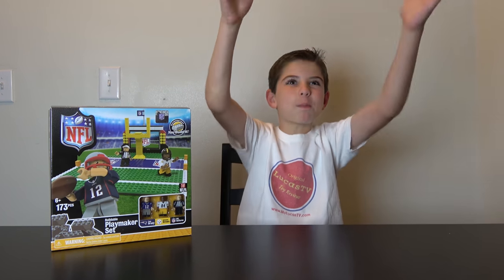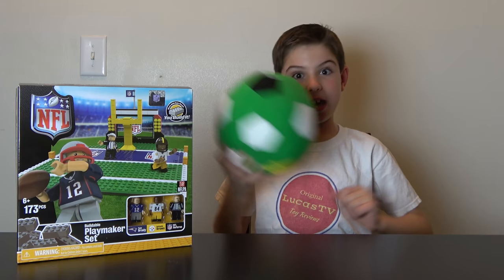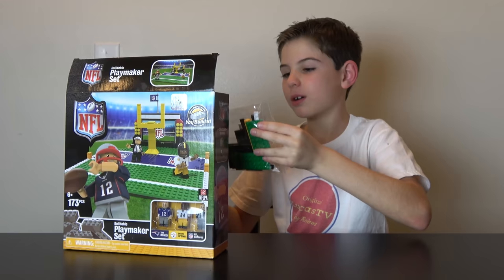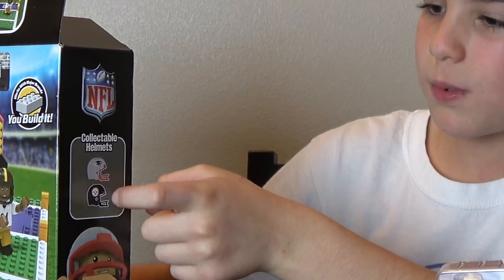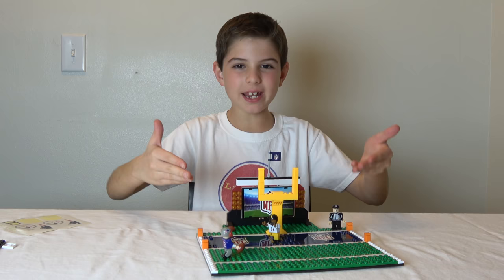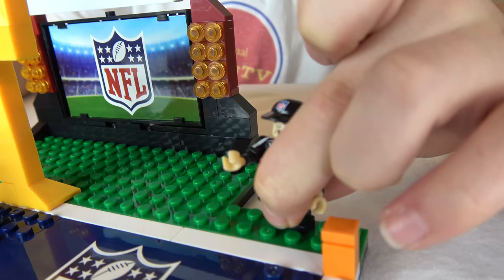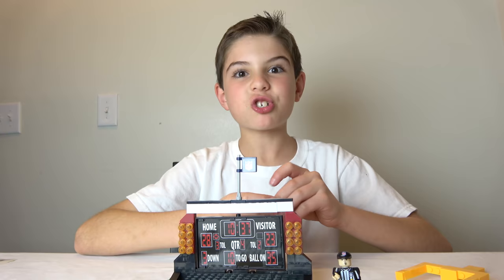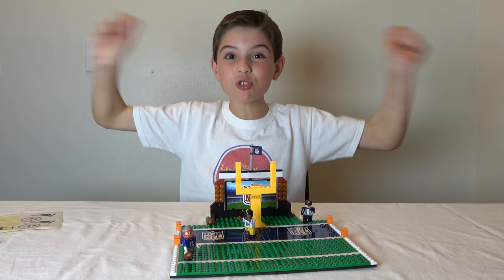NFL Playmaker set - LEGO Compatible - Tom Brady Patriots Minifigure - NFL Field and Goal Post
Its the official NFL Playmaker Set! Can Tom Brady score a touchdone? LEGO compatible NFL Football Field building toy. The Super Bowl is in 2 weeks! Watch the speed build and review of the NFL Buildable Playmaker Set with 3 Minifigures, Tom Brady of the New England Patriots, Antonio Brown of the Pittsburgh Steelers and an NFL Referee Minifigure. The Set comes with a partial football field in the Redzone, the end zone, Goal post and Score Board. This is an officially licensed product of the NFL made by The Bridge Direct, Inc. under agreement with OYO Sportstoys, Inc. It comes with your choice of end zone stickers for the NFL teams Patriots, Steelers or you can use the NFL stickers to label the end zone.

1 Lucas TV Toys is a father and son LEGO and Walt Disney World channel. Thanks!